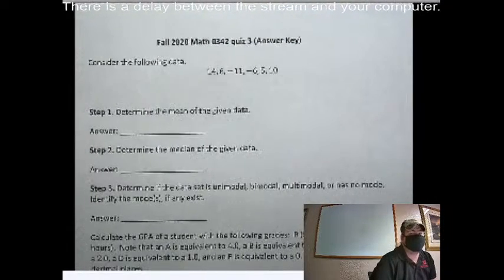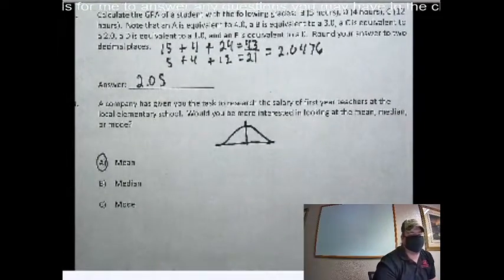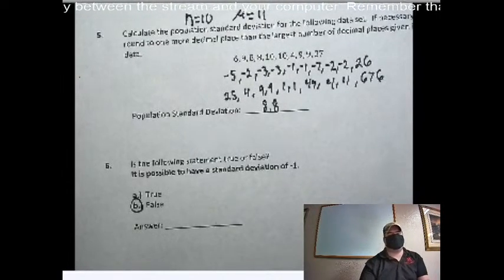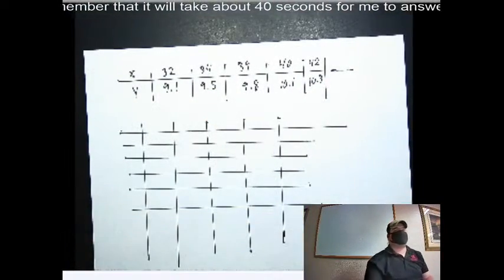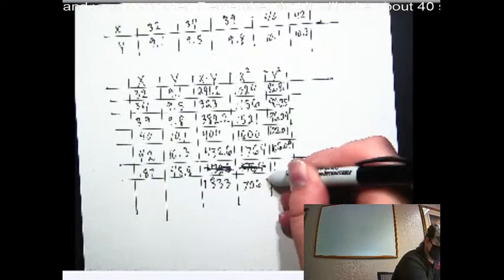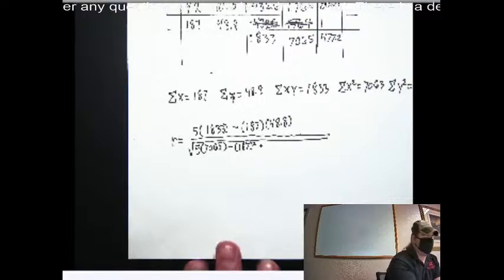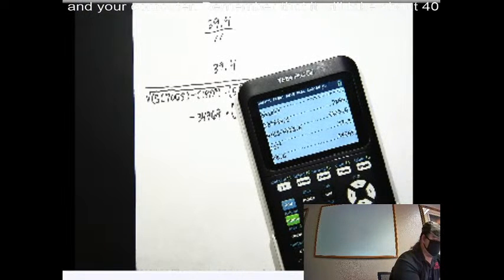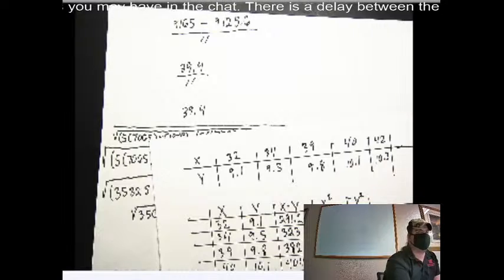Math 0342 Correlation Coefficient.